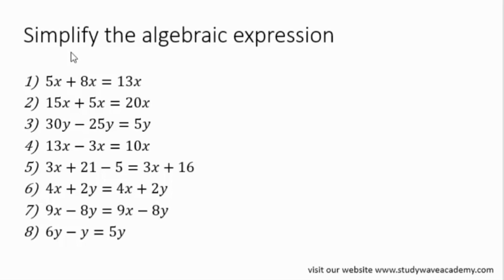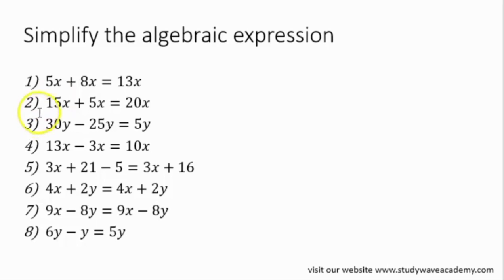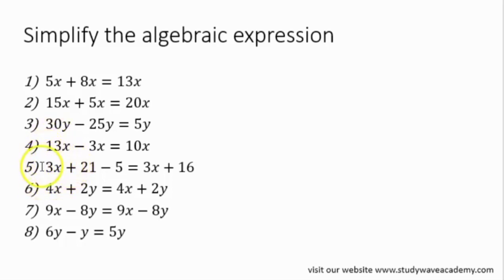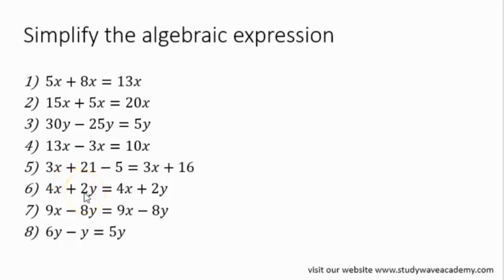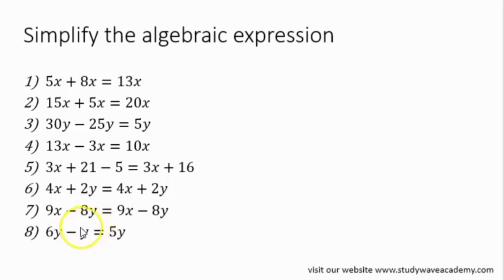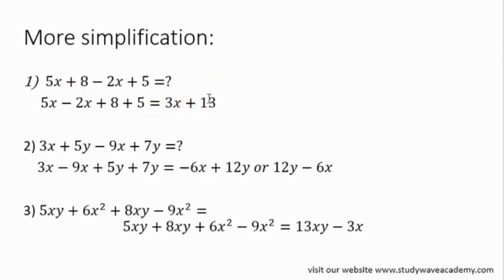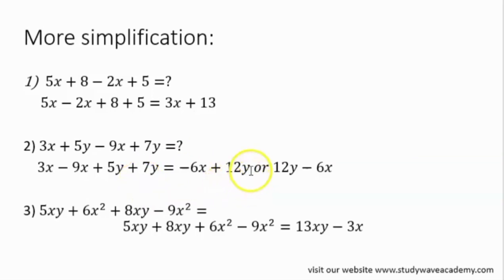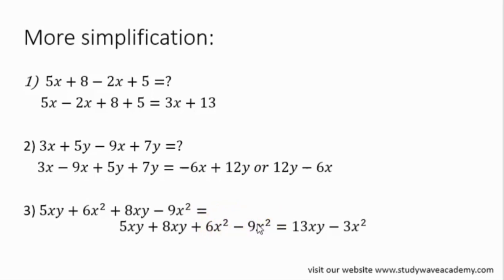Demystifying Algebraic Expressions: A Step-by-Step Guide to Mastering Algebra; Part 1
Are you struggling to understand algebraic expressions? Look no further! In this comprehensive video, we break down the complexities of algebraic expressions and guide you through each step with ease. Join us as we explore the fundamentals of variables, constants, and coefficients, and learn how to combine them to create powerful expressions.

 With clear explanations, helpful examples, and practical tips, you'll gain the confidence to simplify, evaluate, and solve algebraic expressions like a pro. Whether you're a student preparing for an exam or an adult looking to refresh your math skills, this video is a must-watch.

Don't let algebra intimidate you any longer – unlock its secrets and become a master of algebraic expressions!